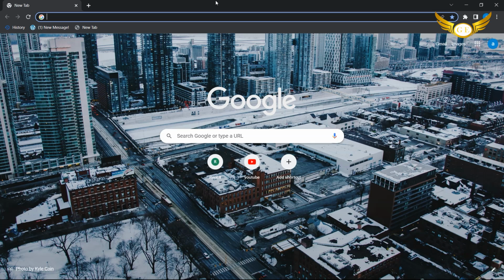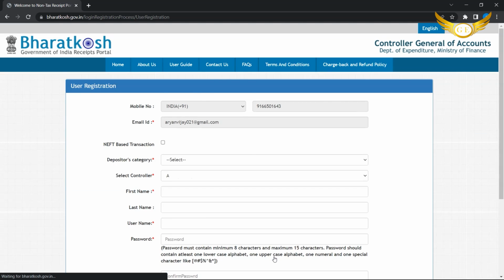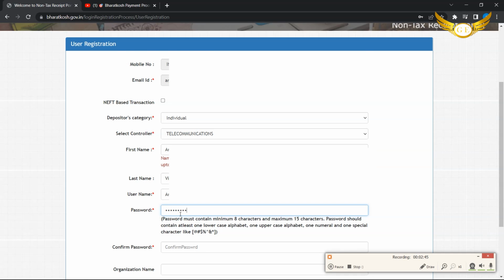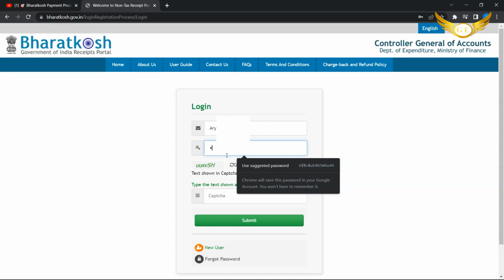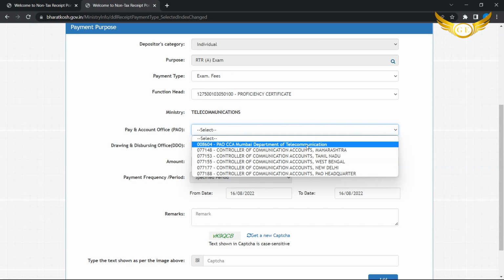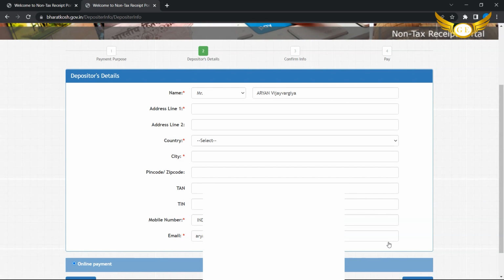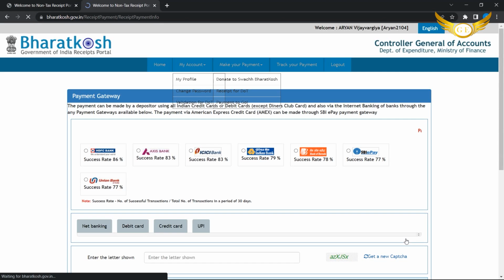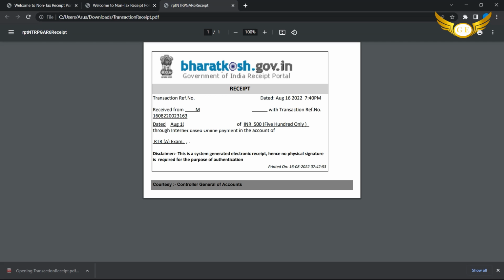RTR (A) Exam Payment Process for pilots through Bharatkosh | Complete Tutorial | Golden Epaulettes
In this video, We discuss RTR (A) Exam Payment Process for pilots through Bharatkosh

Golden Epaulettes
Your Route To The Cockpit!